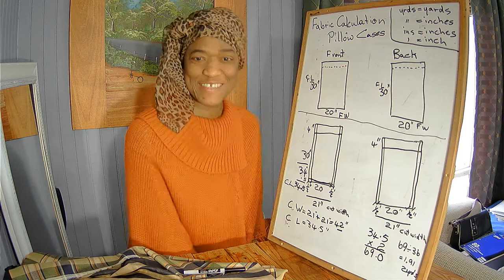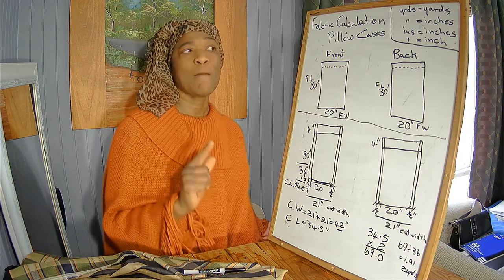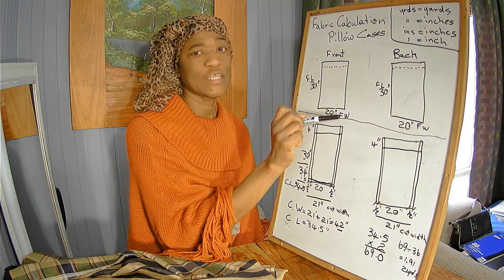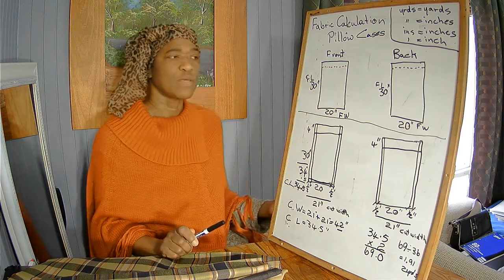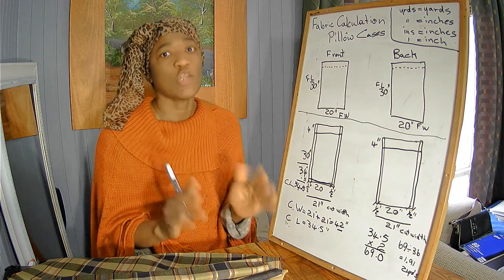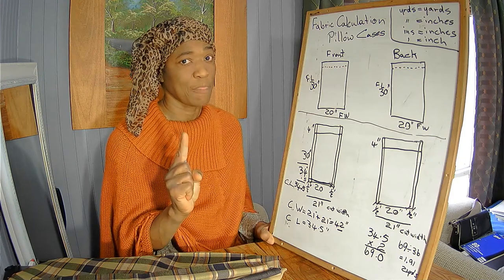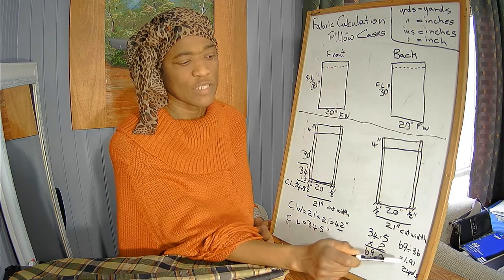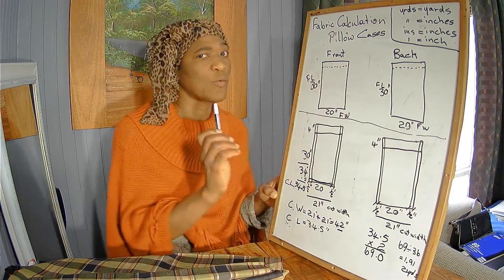Fabric Calculation for Pillow Cases - How To (For Beginners)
This video teaches how to calculate fabric yardage for making your pillow cases and decorative cushions. If you want to learn how to calculate for flat sheets, there is a video too!